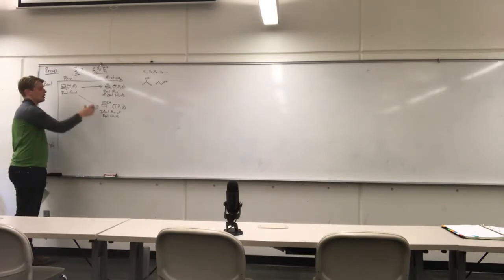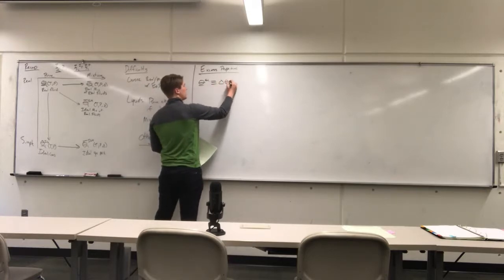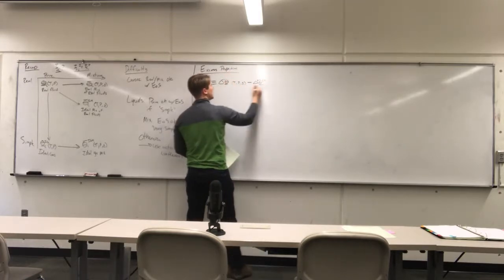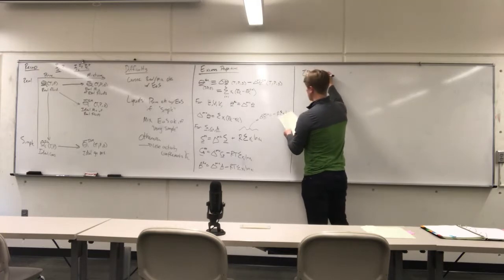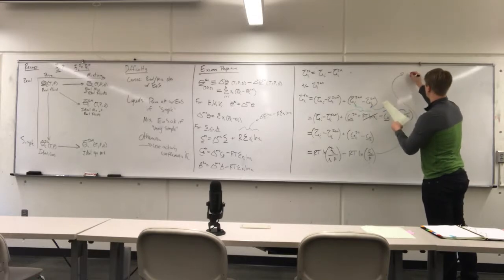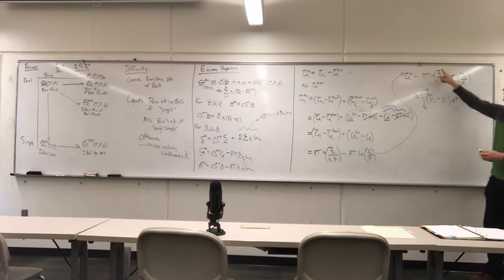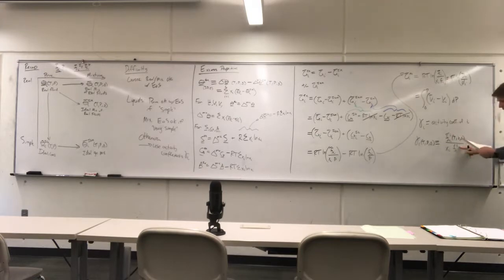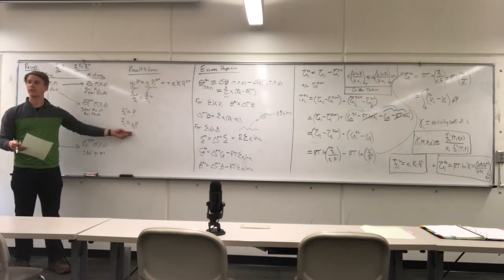Excess properties and the activity coefficient (Oct. 3, 2018)